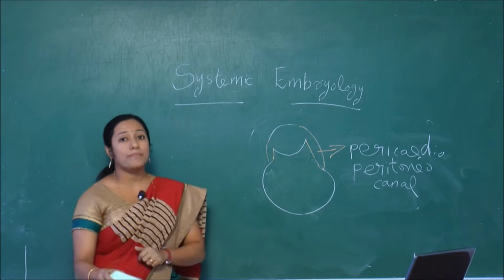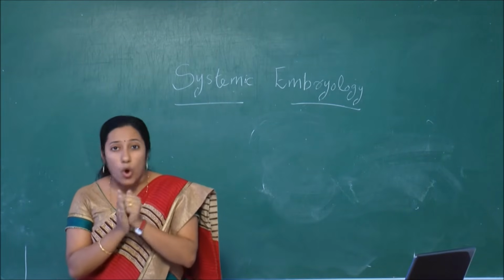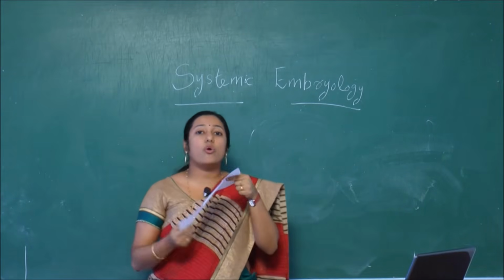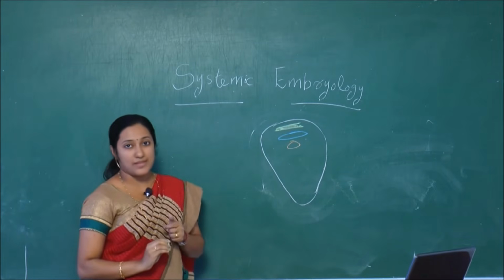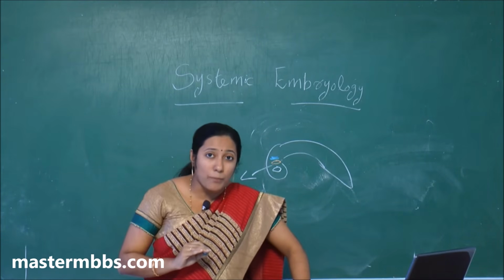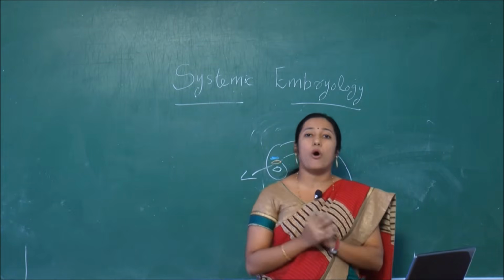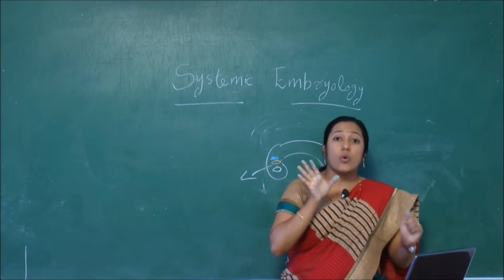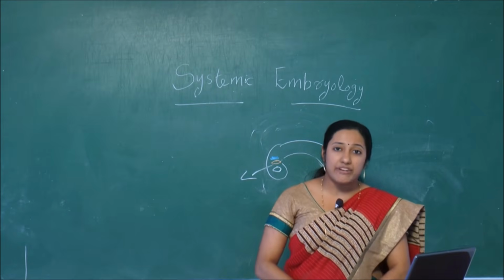MBBS ANATOMY - Development of Diaphragm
Free MBBS video learning clips from our videos on mastermbbs.com - India's most popular and trusted online classes for MBBS students. This clip is from the video lecture "Development of  Diaphragm "  on mastermbbs.com.